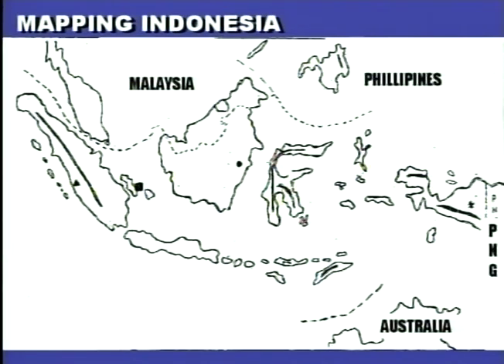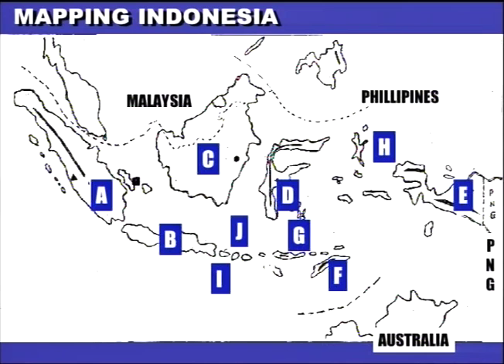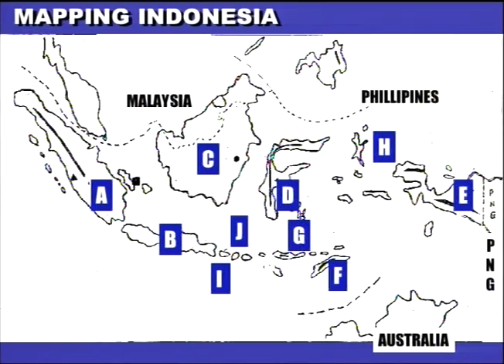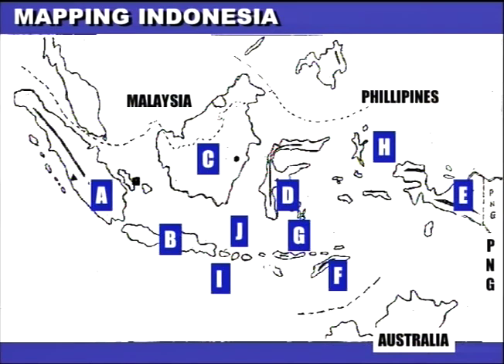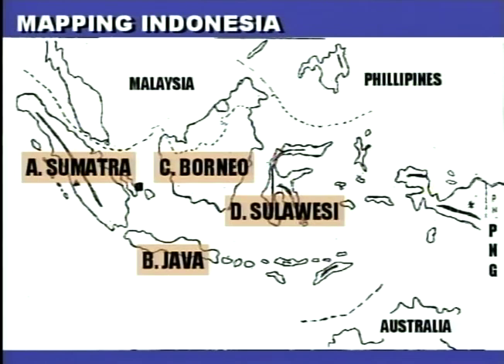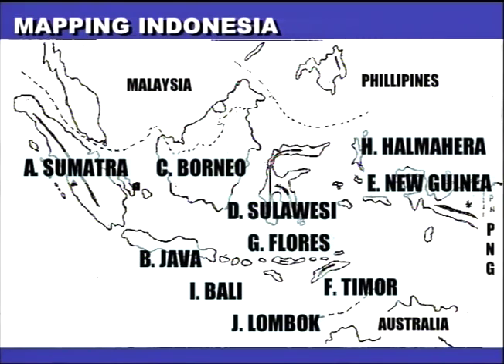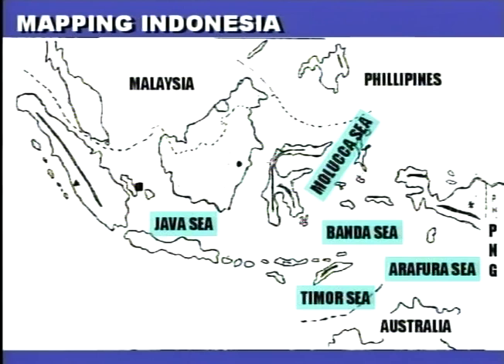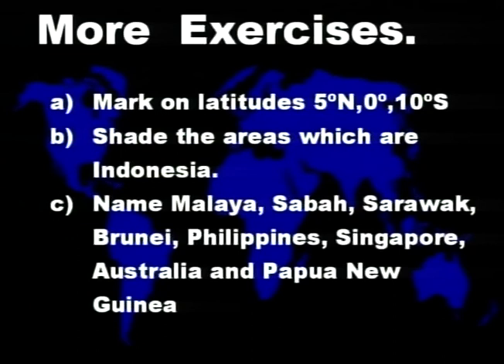11 Geography 140